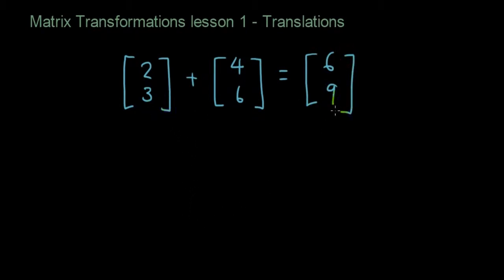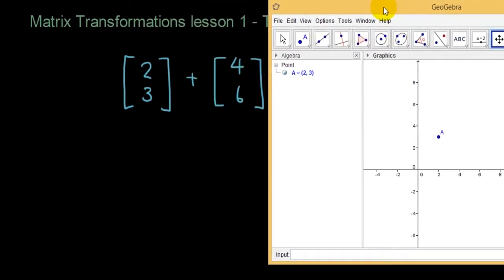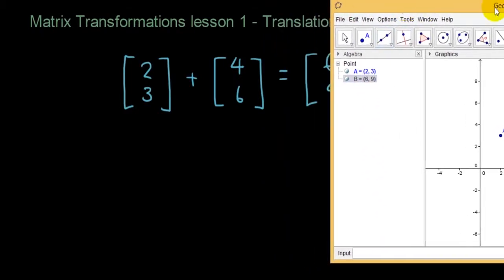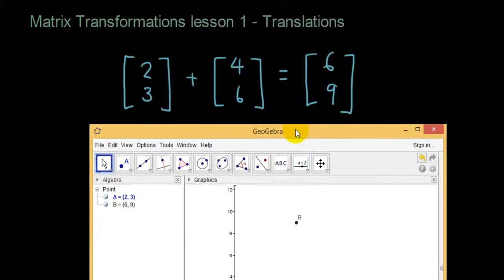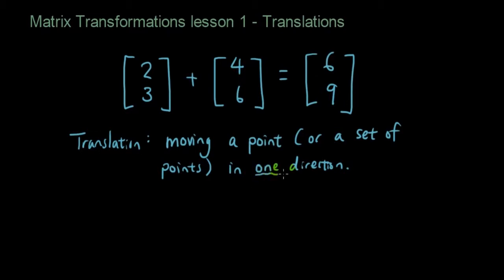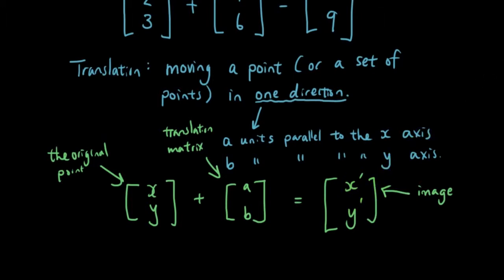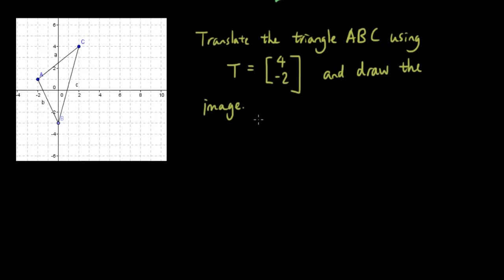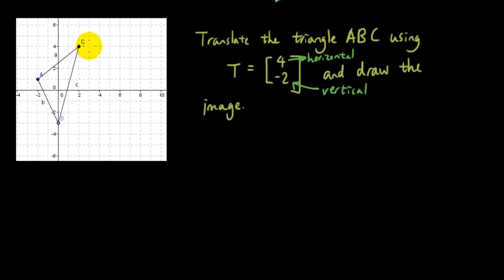Linear transformations with Matrices lesson 1 - Translation of a point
In this lesson we talk about how to translate a point using matrix, and use this concept to translate a set of points.